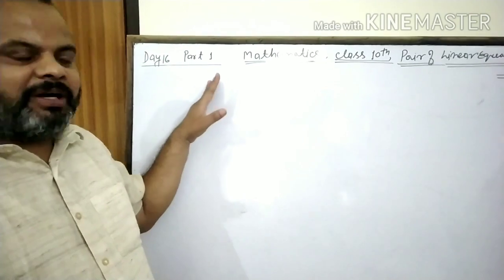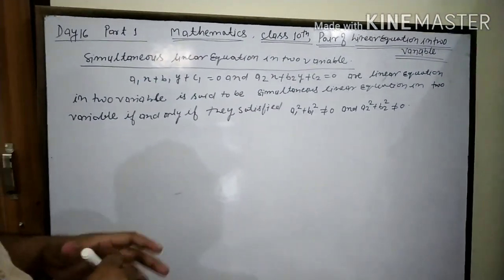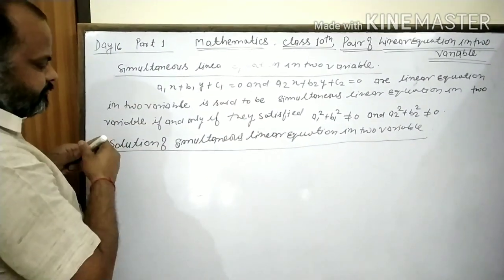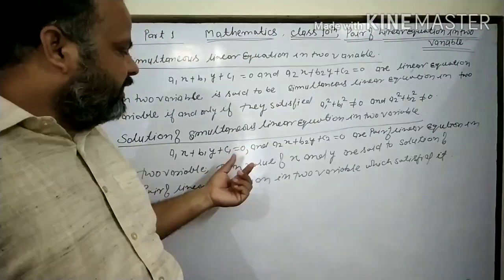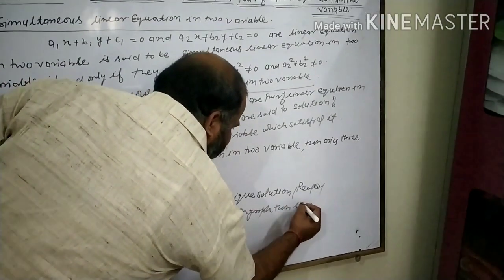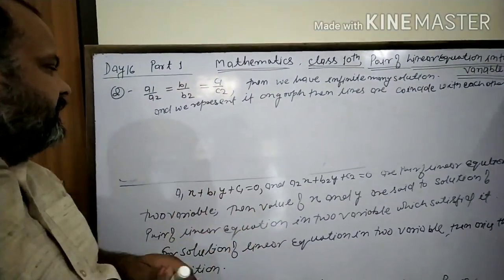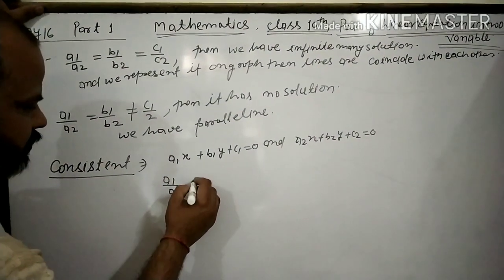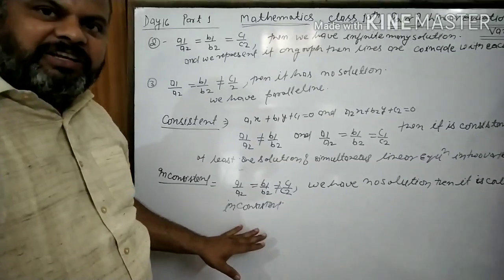Day 16 Part 1 Class 10th Pair of Linear Equations in two variable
Definition of simultaneous Linear equation in two variable and its solutions and conditions of solutions